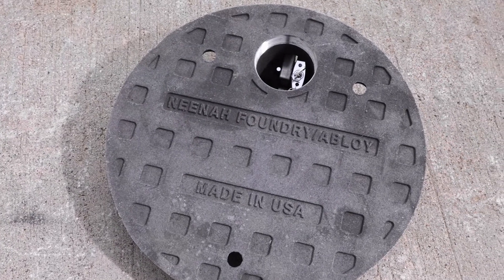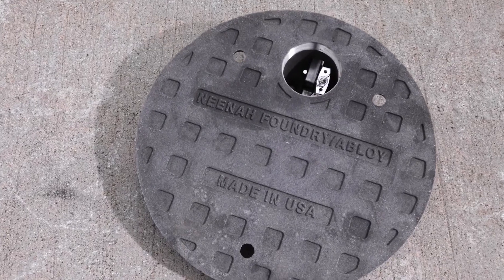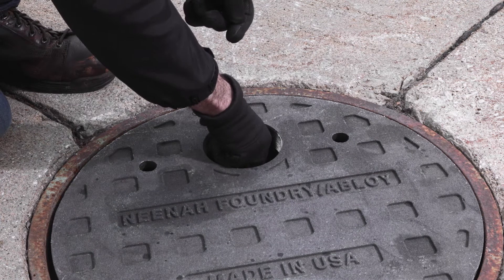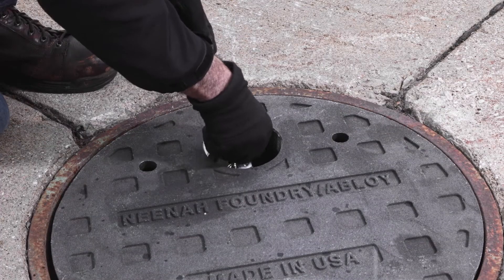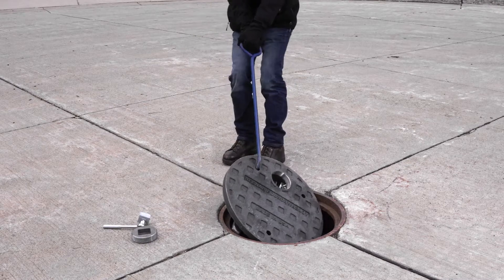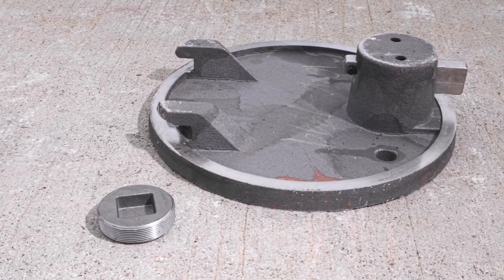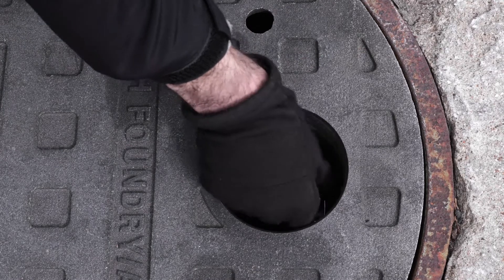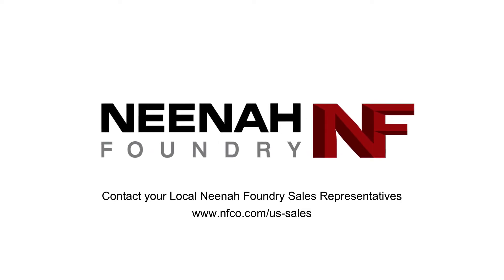InfraLOCK™ Manhole Cover FINAL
Introducing InfraLOCK™, Neenah Foundry's high security locking manhole system! InfraLOCK™ maximizes safety and security by incorporating the ultra-strong Abloy® PLM340 padlock to protect the nation's underground infrastructure. This cast iron manhole solution is designed with customers in mind to avoid costly downtime and interruptions. Neenah Foundry's InfraLOCK™ delivers reliability, durability and convenience.